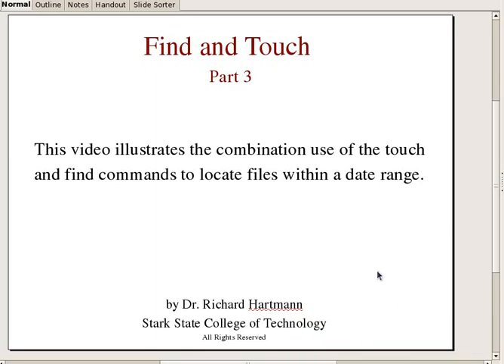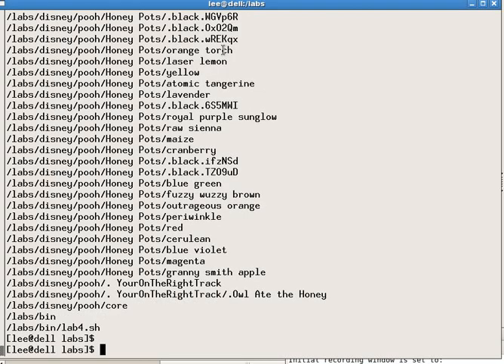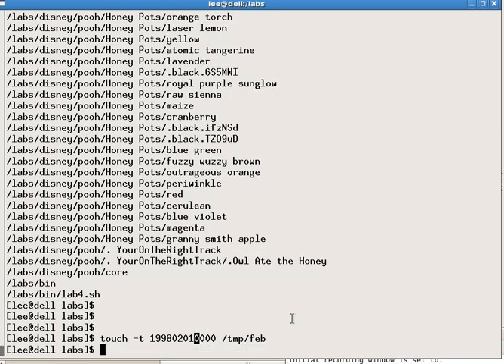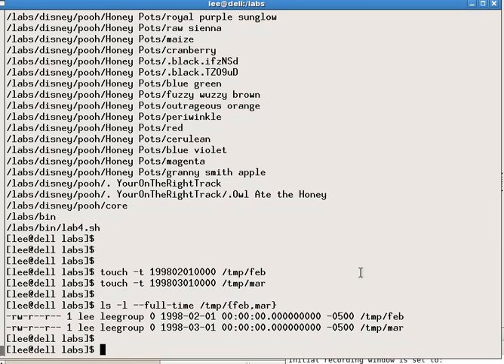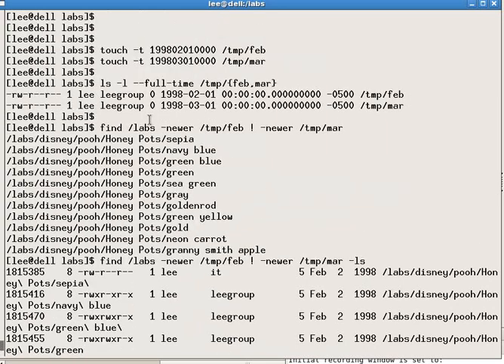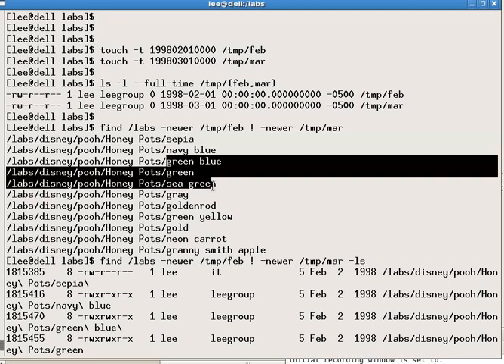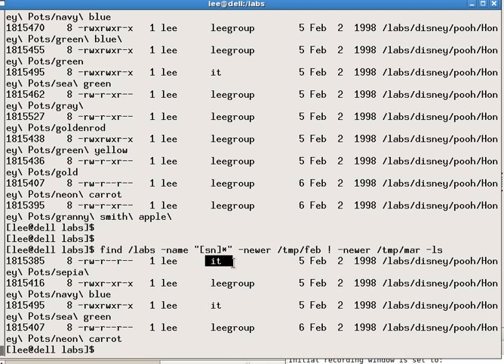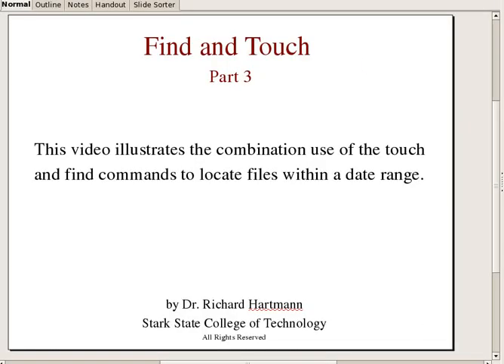Bash Shell: Find & Touch Part 3 (u03c)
This video demonstrates methods of using the find command to locate files within a set of subdirectories. It also demonstrates the touch command and how the touch command can be used to find files based on the exact time, down to the second, if desired, that a file was created.